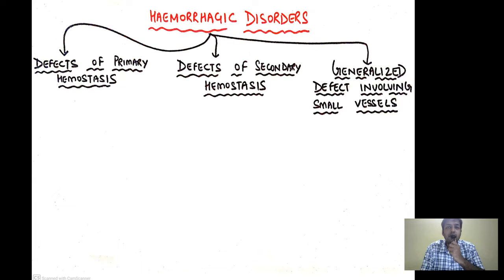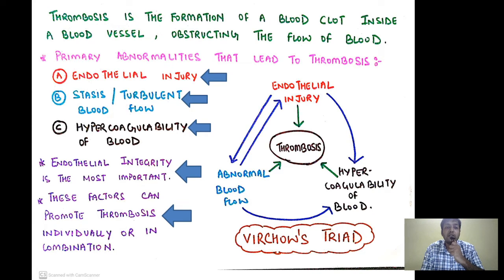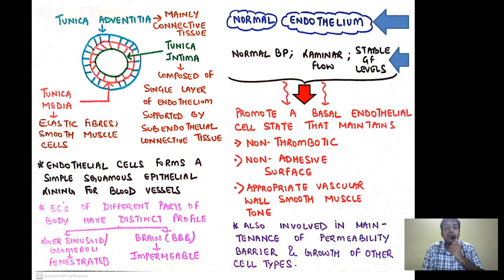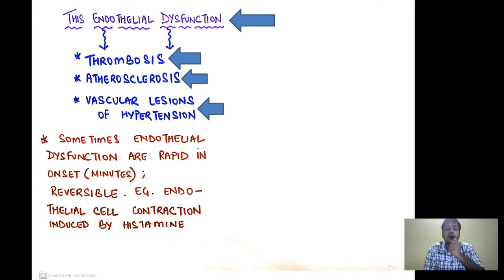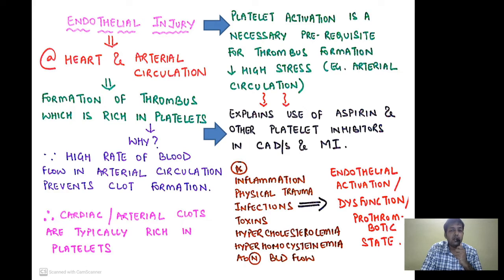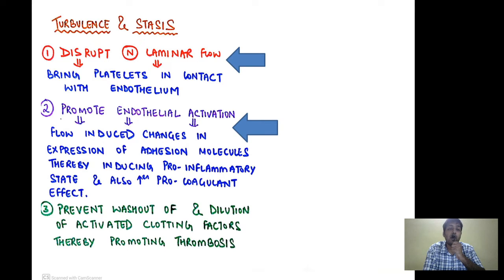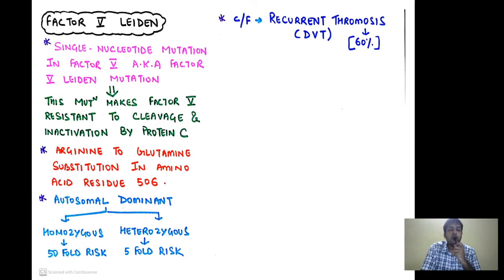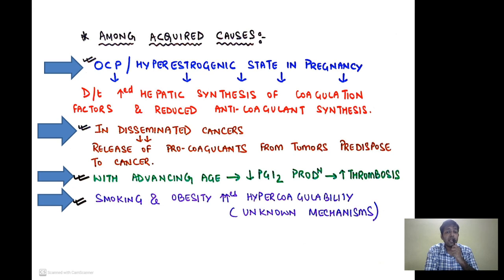GENERAL PATHOLOGY II THROMBOSIS II PART 1 II CHAP 4 II ROBBINS 10TH EDITION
1. BASICS OF HAEMORRHAGIC DISORDERS
2. RESPONSE OF VESSEL WALL TO INJURY
3. ENDOTHELIAL INJURY
4. ABNORMAL BLOOD FLOW
5. HYPERCOAGULABILITY

USMLE PLAB MBBS BDS AYUSH NEET-PG

If You Don't Feel Like Just Ignore And Enjoy The Videos. Thank You